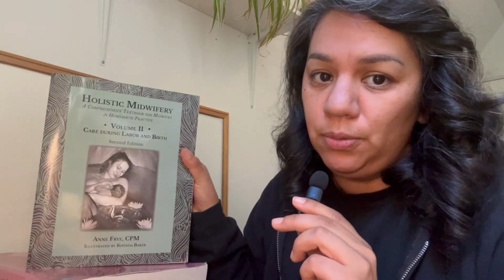Back to School Vibes | Fall Term Begins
🍂 My fall semester just started, and I thought I’d share a little about what this term looks like for me, what classes I’m taking, and how I’m getting ready for the busy months ahead.